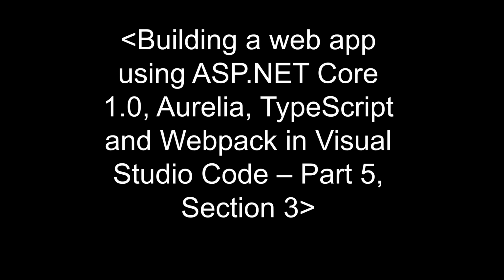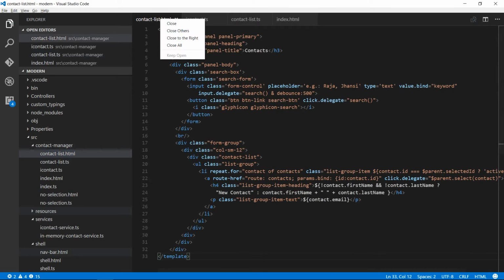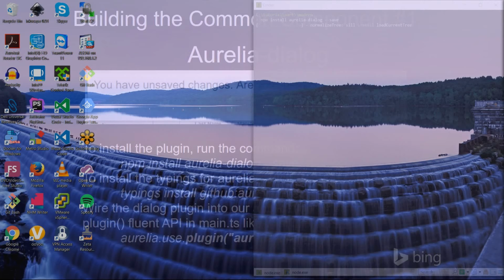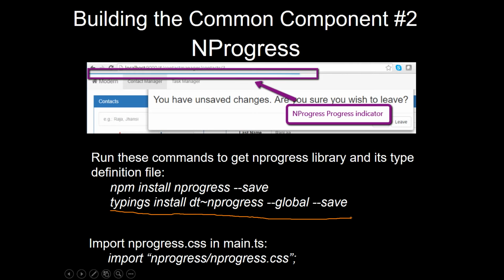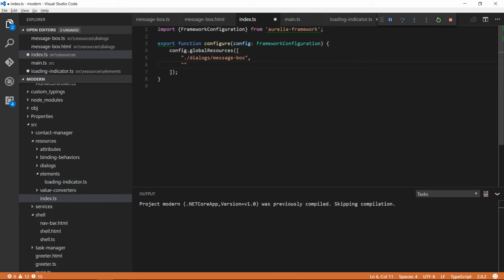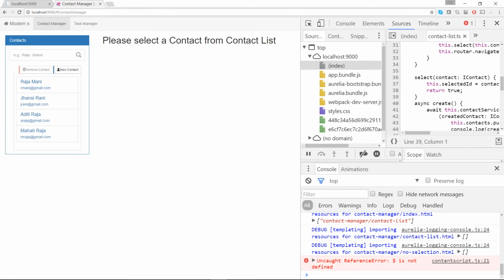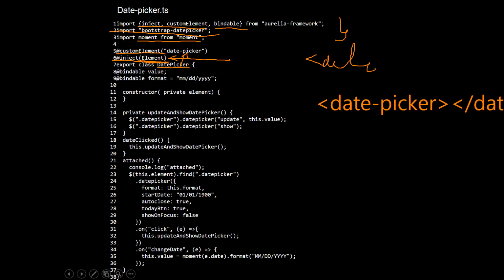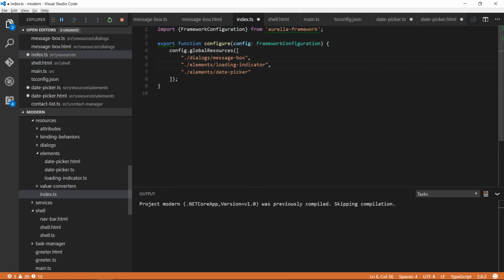Building a web app using ASP.NET Core 1.0, Aurelia, TypeScript, Webpack in VS Code – Part 5,Sec3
This is section 3 of the fifth part of Building a web application using ASP.NET Core 1.0, Aurelia, TypeScript, Webpack in Visual Studio Code. If you were to a build a modern web application today, you have plenty of choices for the back end, front end and build tools. In this series of posts, I'm going to show how to create a modern web application using ASP.NET Core 1.0, AureliaJs, TypeScript and Webpack in Visual Studio Code.